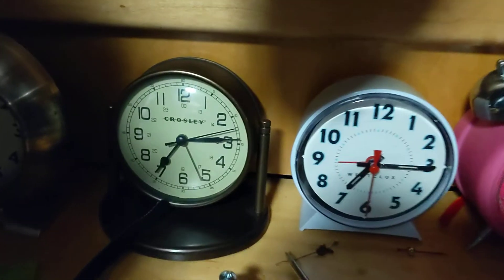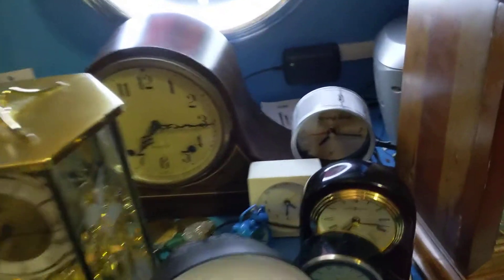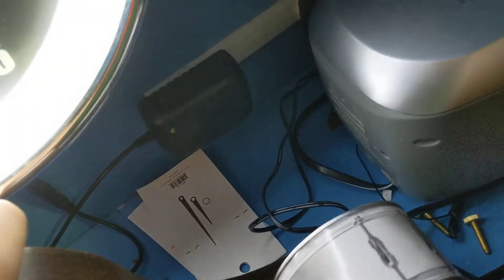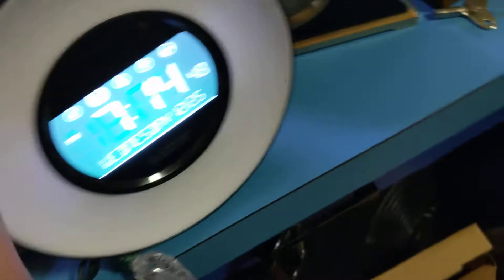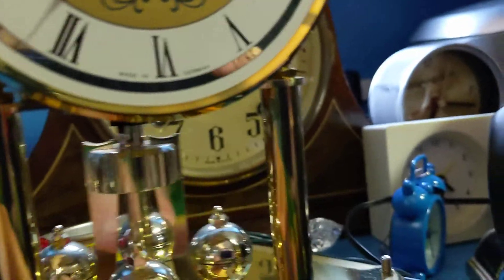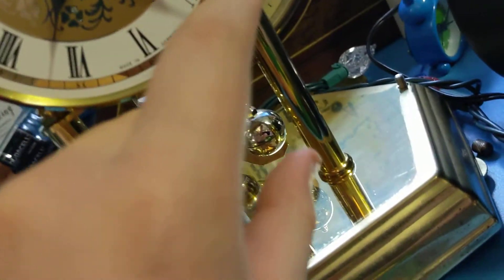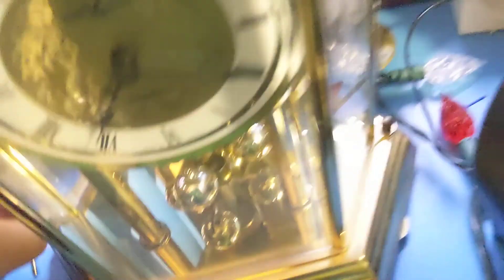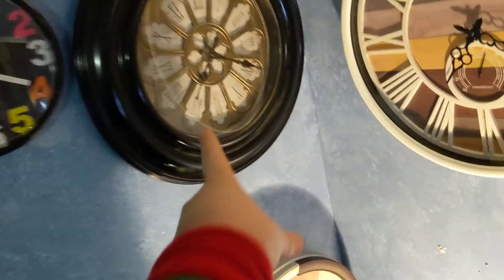My clocks I got for chriatmas